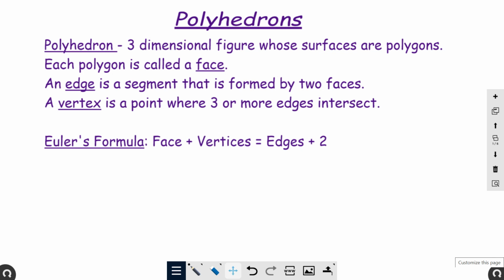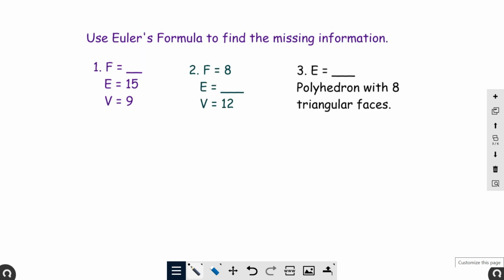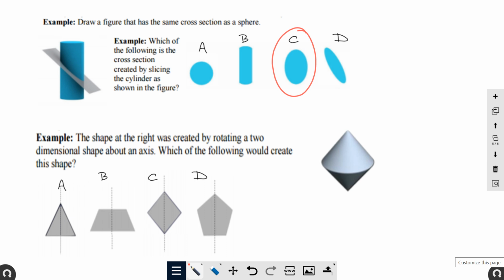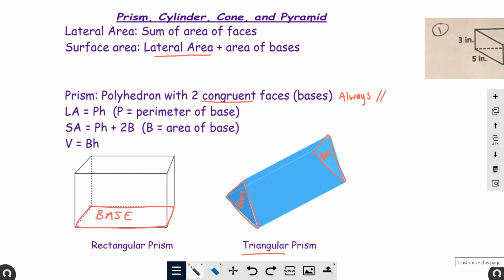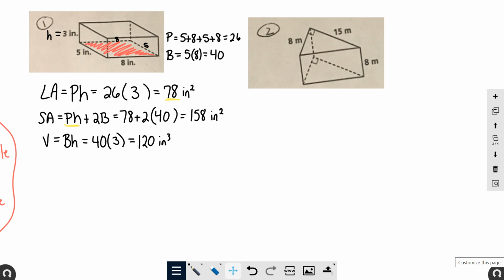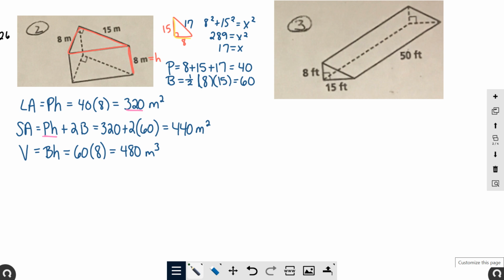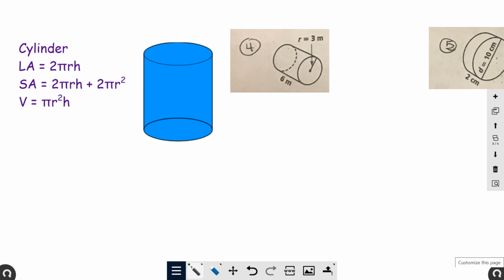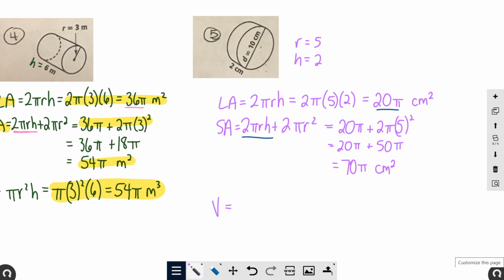Polyhedrons, Prisms, and Cylinders